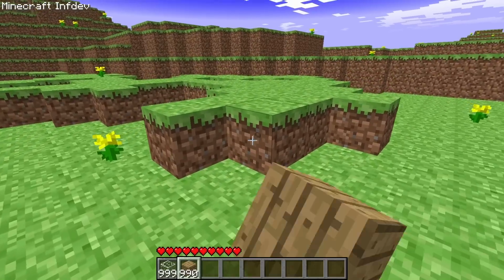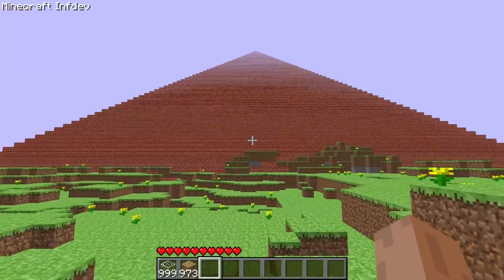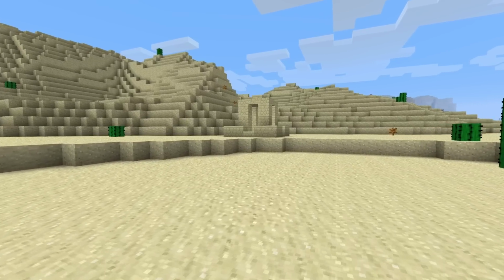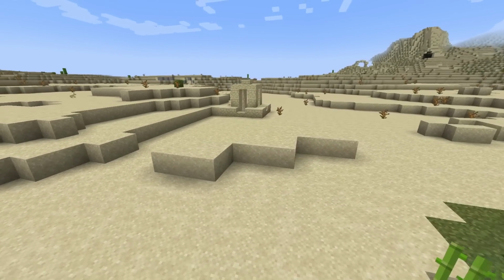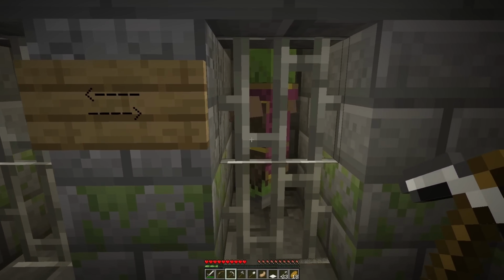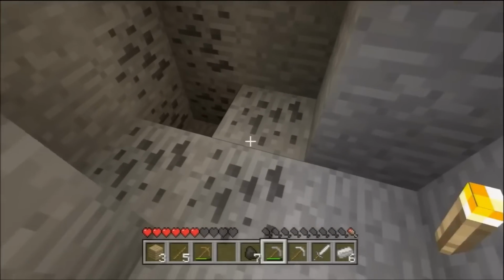The SECRET History In Minecraft's Structures...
Minecraft has many structures, but unique has added  them slowly over time, with many odd changes that we'll explore today!

Chapters:
0:00 - Intro
0:34 - Starter House
2:18 - Obsidian Wall
2:48 - Brick Pyramid
3:22 - Dungeon
4:38 - Mineshaft, Stronghold & Village
7:37 - Nether Fortress
8:05 - DESERT WELL
11:12 - Jungle Temple
12:00 - Desert Temple
15:54 - Swamp Hut
16:30 - Igloo
18:39 - End City
22:19 - Fossil
22:25 - Woodland Mansion
23:51 - Ocean Ruins, Buried Treasure & Shipwreck
25:40 - Pillager Outpost
27:10 - Nether Fossil, Bastion Remnant & Ruined Portal
27:50 - Amethyst Geode
28:01 - Ancient City

This Video Was Edited By:
RedHunter Films